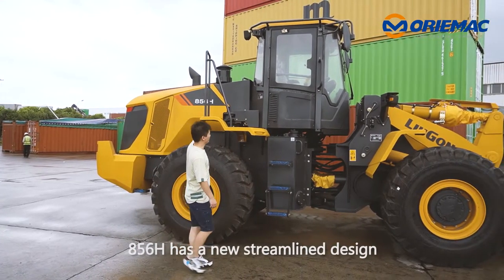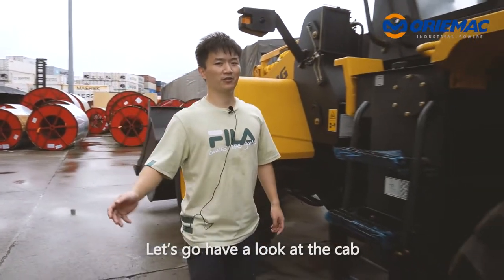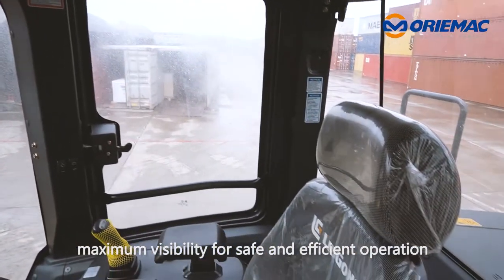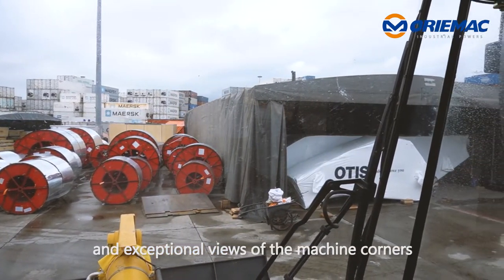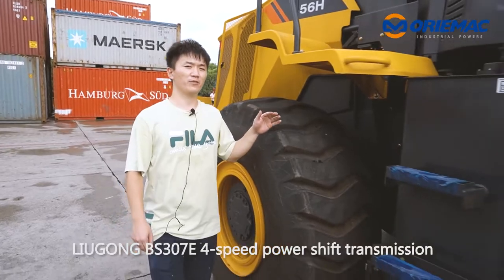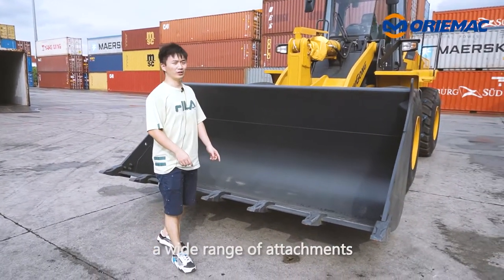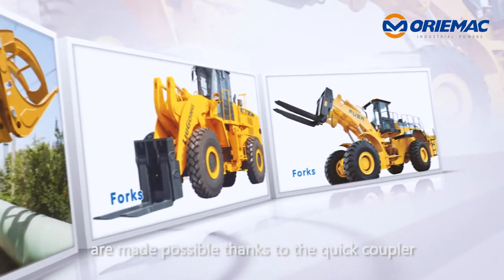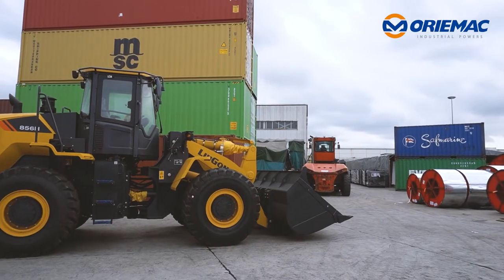ORIEMAC Exported One Unit LIUGONG 856H Wheel Loader to Peru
LIUGONG 856H WheelLoader has a new streamlined design. It looks modern and aesthetic. And optimized Z-bar linkage improves the payload performance greatly.

Let’s have a look at the cab. Fully sealing and the micro-pressuring system ensure the cab is clean and quiet. The new designation also offers maximum visibility for safe and efficient operation. Through the curved front glass, the operator has a clear line of sight to the bucket edge at ground level and exceptional views of the machine corners.

220hp direct injection CUMMINS 6LT9.3 engine maximizes torque output and delivers more power and breakout force at lower engine speed. Liugong BS307E 4-speed powershift transmission guarantees perfect transferring of power and fuel efficiency.
Except for this 3.3m³ standard bucket, it is designed to work with a wide range of attachments to maximize the versatility of a loader, such as a side-dump bucket, grass grapple, and forks. Simple and fast changeover of attachments is made possible thanks to the quick coupler.
All in all, 856H is modern out-looking, powerful, fuel-efficient, and multi-functional.